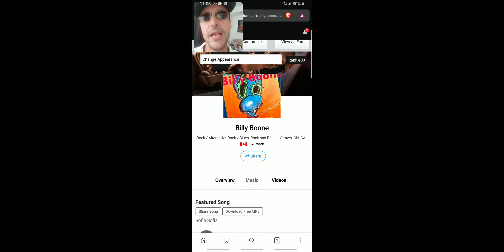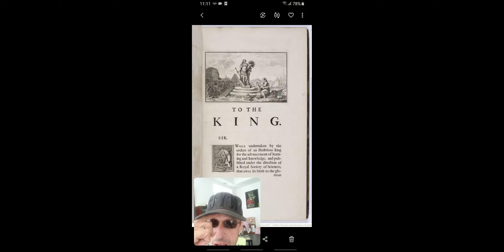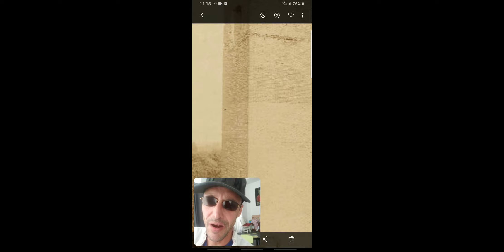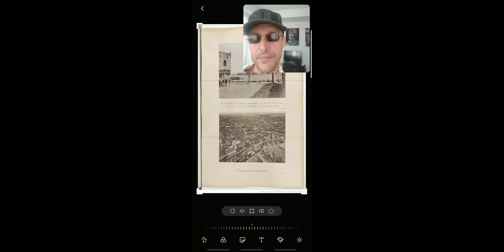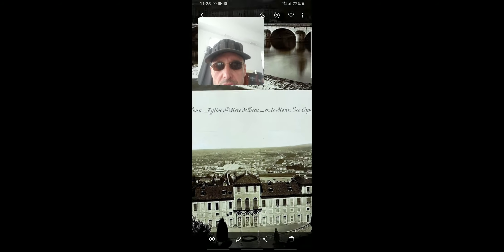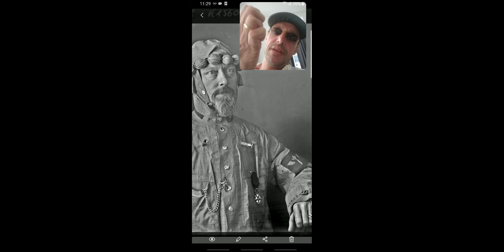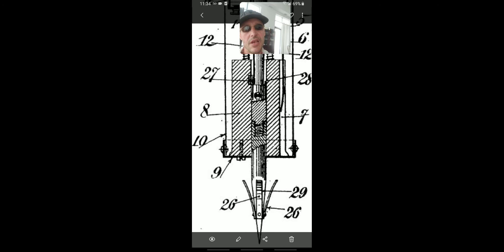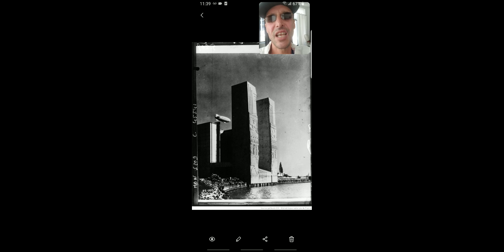E-magnetic bomb patent 1915/St.Paul's Antiquitech dismantled/symbols of our enslavement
3 min intro
3:00 bell and free energy disclosure
4:30 king with fascia/vajra in literature, as page turners and logos, in tiny print, enlarged. Phoenician power symbols.
8:00 some old photos I touched up and brought the subject matter to the foreground...Venice,Bologna,Turin.
21:00 "Electromagnetic bomb" patent 1915 to fight Zeppelin attacks.
23:30 Magnetic thumb ring example.
27:30 Electromagnetic projectiles that also create the effect of 'Northern lights' in the sky.
30:30 St. Paul's antiquitech dismantled, proof in photography
32:45 Chicago world's fair in the 1930s with the "modern" architecture.